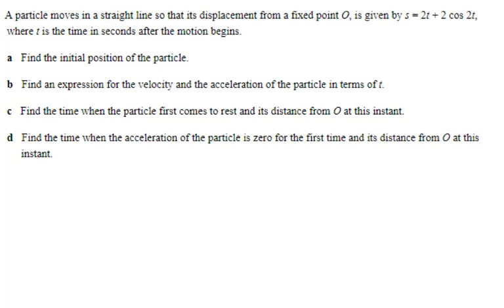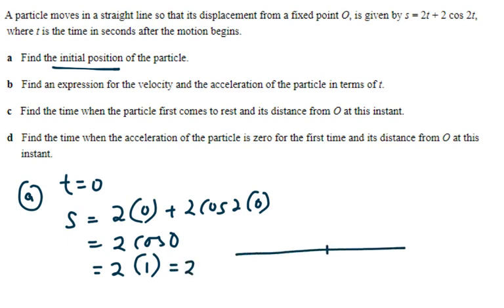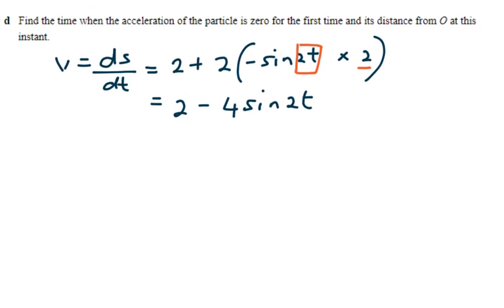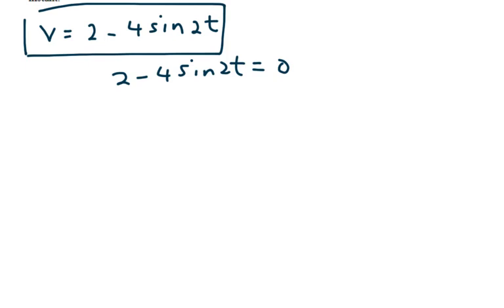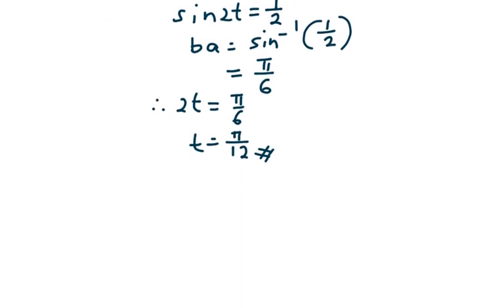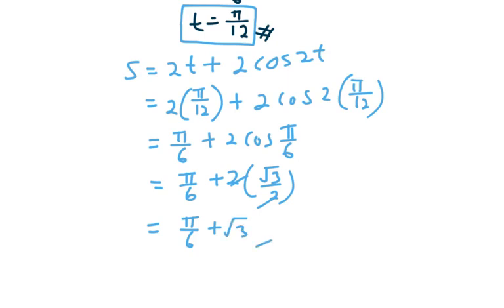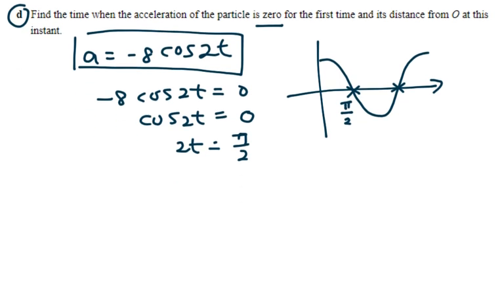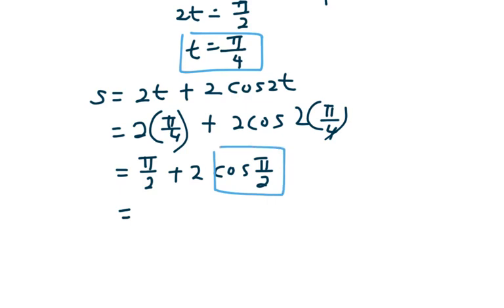Q10 Applications Of Differentiation In Kinematics